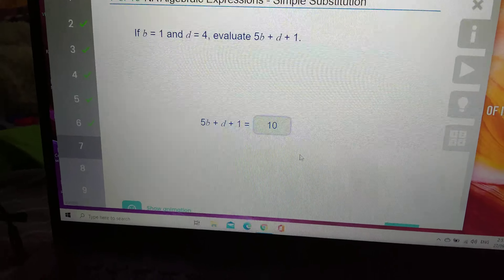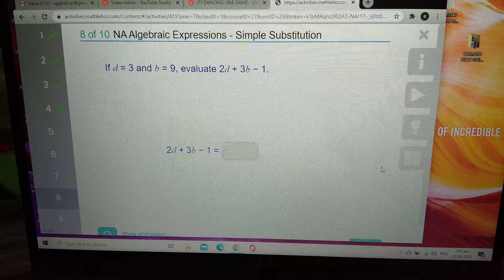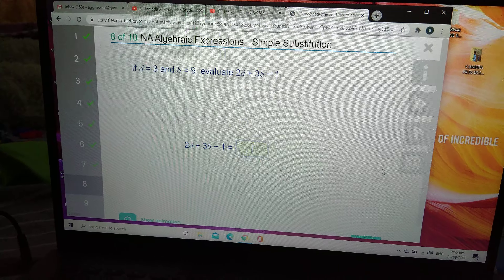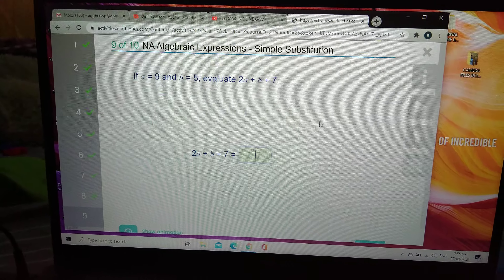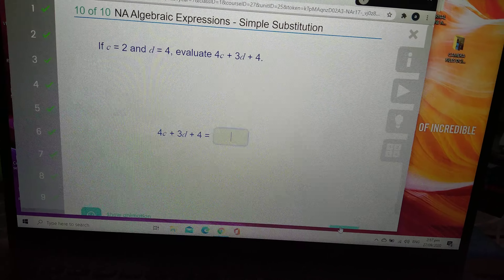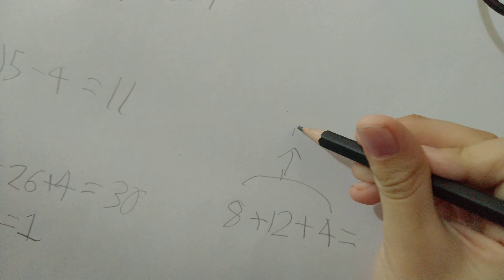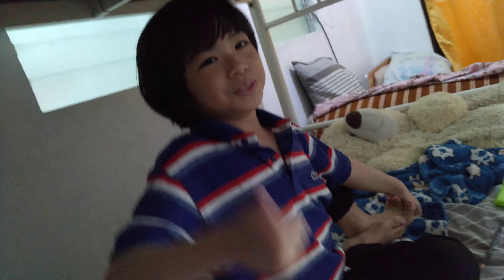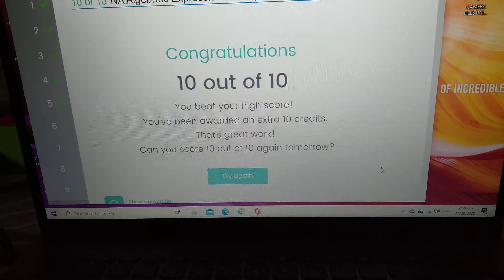✔️SIMPLE SUBSTITUTION √ ALGEBRAIC EXPRESSION 🥇8TH GRADE MATH 🏆COMPLETE EDUCATION AUSTRALIA CEA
🙋Hi AWESOME GUYS !🏆👍
I'm 8THAN 🧒

🏆8THAN GOT a PERFECT SCORE 💎 8TH GRADE LIVE ONLINE TEST⭐
✔️SIMPLE SUBSTITUTION
√ ALGEBRAIC EXPRESSION 👍

😯😮😲⭐Little GIFTED FILIPINO  HIGH SCHOOL Student  8-YEAR-OLD-BOY 8THAN  🇵🇭 👍 STUDYING at COMPLETE EDUCATION AUSTRALIA (CEA) SCHOOL 🇦🇺  👇👇👇

🏆8THAN GOT a PERFECT SCORE 28/28. 🏆8TH GRADE LIVE ONLINE TEST 🏅He SOLVED the MISSING ANGLES, CORRESPONDING, CO-INTERIOR & ALTERNATE INTERIOR ANGLES in the PARALLEL LINES with TRANSVERSAL 🏆Mathletics By Complete Education Australia (CEA) School

🏅🏆🎖️ALL my KNOWLEDGE & WISDOM is from GOD because my Mom PRAYED A LOT for me while I was on her tummy. I owe EVERYTHING to GOD & Mom!
My Mom is a Single Mother.
✓ I am purely Breastfed :)

😎✔️8THAN'S TRY-ON HAUL ⭐LIVE STREAM 👍 IT'S MY FIRST TIME TO DO TRY-ON HAUL🥇 and I LIKE IT A LOT ! 😊🏆🤗😍🥰

🌟⭐✨ I'd like to THANK  COMPLETE EDUCATION AUSTRALIA (CEA) School 🏫 for their SUPERB QUALITY EDUCATION👍🏆🏅🎖️.
 They provide UNIQUE & CREATIVE WORKSHEETS that kids & family ENJOY 🤸🧘🧑‍🤝‍🧑👪. They are ONE of the BEST & BIGGEST  HOMESCHOOL CURRICULUM PROVIDER in AUSTRALIA that cater a lot of people WORLDWIDE 🌍. OUTSTANDING !!! 🏆🏅🏆🎖️
It is so FUN🥳 & EXCITING🥰 to study at CEA ! 🤗 Even I'm an ASIAN🇵🇭, they WELCOMED me and treated me with LOVE & CONCERN💝💖. Please VISIT their Website at

ENJOY Watching while Learning! 👍🏻PLEASE  SHARE 😊 Thanks🌞

🏅🏆The WORLD'S YOUNGEST DANCING LINE GAME EXPERT 8THAN who completed the PIANO to CATHEDRAL at the age FOUR(4) 100% ALL LEVELS !  They say, "He PLAYS LIKE A MAN !"

🏅🏆👍8THAN had TAPINGS/FILMING at LITTLE BIG SHOT PHILIPPINES. The first one was when he 4 years old. It was hosted by Filipino Comedian Mr. ERIC NICOLAS. Second one was when 8THAN just turned 5. It was hosted by International Singer, Actor, Host Mr. BILLY CRAWFORD. 8THAN was the "Genius Kid Dr. 8than"🕵️ in that show explaining the Parts & Functions of the SKELETAL SYSTEM & DIGESTIVE SYSTEM. Unfortunately, it was not aired on TV because he wasn't able to finish the FINAL taping due to the loud Sound System in the studio (he couldn't concentrate) & he wants Mom to be near the stage but it's not allowed🤷🏻‍♀️. Well, he was younger then, but DON'T WORRY, he still got his Talent Fee, New Toys & Bags of Assorted Sweets 🍭🍬🍫 for appearing in the show🌈👍. We stayed in the hotel for 8 days but the pictorial, rehearsals and tapings only took 3 days to finish. We rest most of the time. It was fun 🏆🥰 ✓8THAN did not Audition☝️. He was DISCOVERED here at YOUTUBE👍. They called us🙂.

🏆I CREATED MY OWN ANIMATION / CARTOON - I do VOICEOVER & sing the background music IT'S SUPER FUN !

🏆🏆8than SPELLS & WRITES the 50 States USA at 4 years old HE'S NOT AN AMERICAN AT THAT

** 👨🏻🌤️🌈🥰 My GREATEST DREAM is  to meet  MR. BILL GATES, LES BROWN, DANIEL MARITZ, Pastor JOEL OSTEEN, ELLEN & Ms. OPRAH, JUSTIN BIEBER, BRUNO MARS, ED SHEERAN & TREVOR NOAH

🎁💸💰 SUPPORT US  💸💝💰

If you LIKE & VALUE our Videos

AGNES SAN PEDRO
BANK OF THE PHILIPPINE ISLANDS (BPI)
Account Number
(For Wire Trasfer, here's the SWIFT CODE or BIC CODE)
BOPIPHMM

We also SHARE the BLESSINGS to others 👍🏻💝❤️🧡

🏆🎖️When I was 2, I like TYPING WORDS, SPELLING & READING the BIBLE.  Here is a link (My Old Youtube Channel, I couldn't open anymore ):